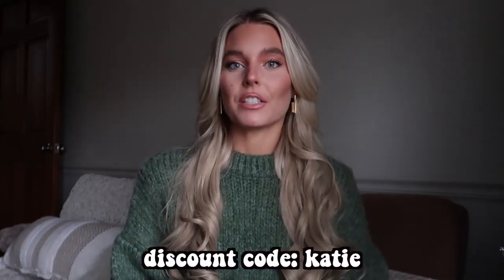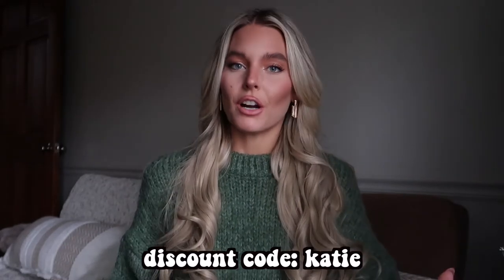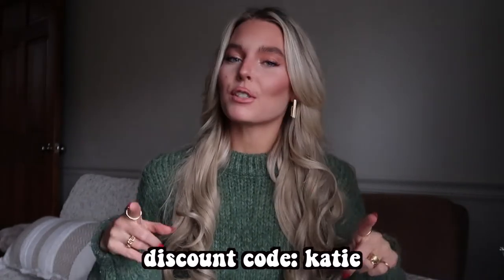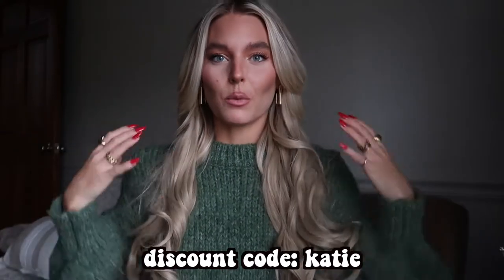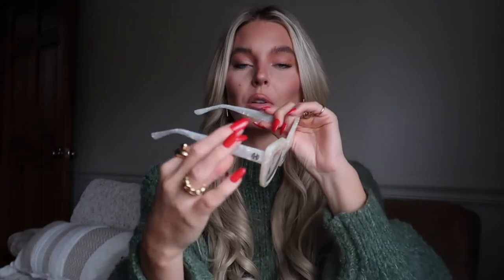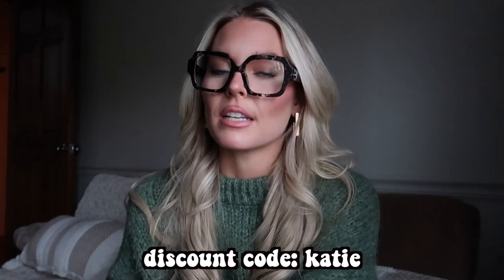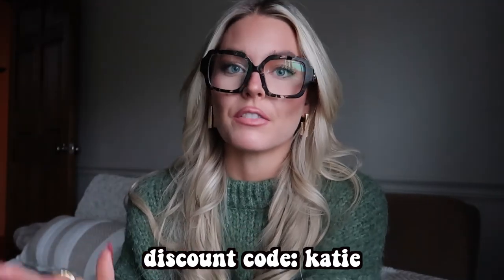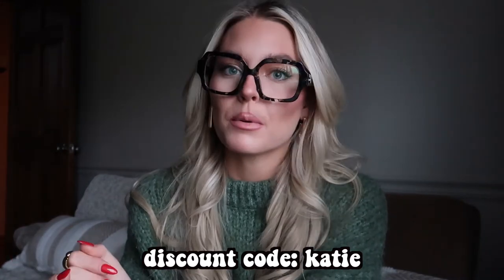glasses try on haul with hip optical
for $$ off your frames :)

listed in order:
belga
color: celestial / hollywood

zaro
color: serenata / prudence

custo
color: veva / vanguard

tanu
color: sultry / velvet

nocu
color: sultry / dawn

laga
color: sultry / velvet

have a beautiful day, xo.

𝙊𝙏𝙃𝙀𝙍 𝙇𝙄𝙉𝙆𝙎:

code: SUNDANCEKATIE for $$ off
code: ISLEXKATIE

code: KATIEC15 for $$ off

code: KATIE35 for $$ off

code: KATIE15 for $$ off

code: KATIEC20 for $$ off

code: LOVEKATIECOLE for $$ off